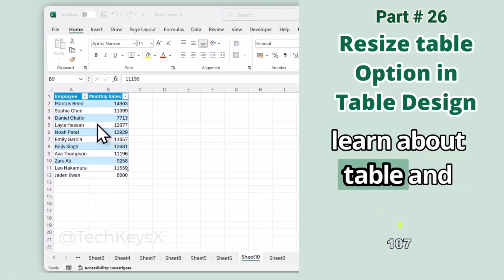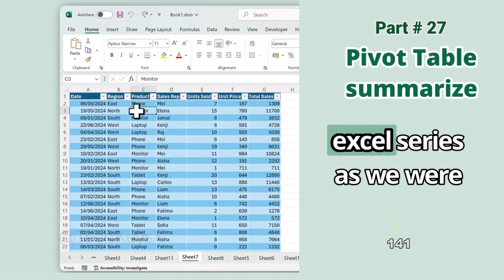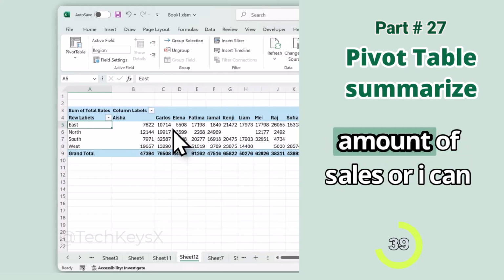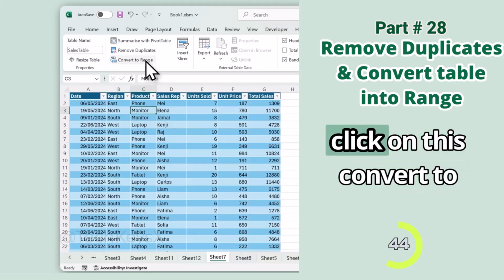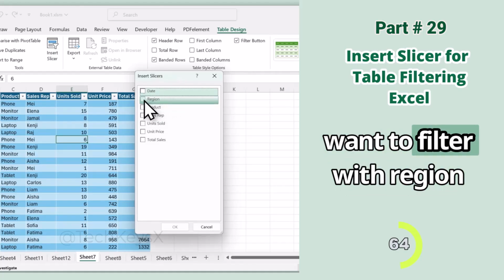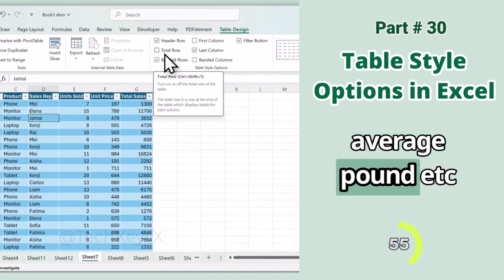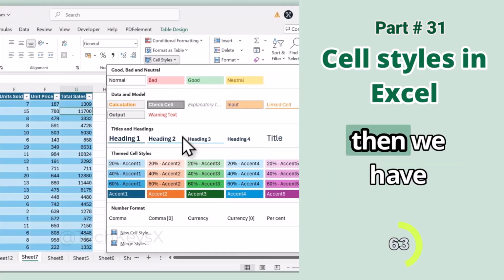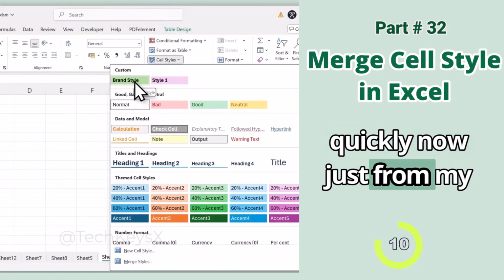Excel Full Guide Ep 4: Every Button & Function Explained (Beginner to Pro)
🔍 What you’ll learn in Ep 4:

00:00 Intro
00:12 Data Bars in Excel
02:01 Colour Scales in Excel
03:41 Icon Sets in Excel
05:44 Format Data as Table
07:39 Custom Table Theme
09:04 Table Designs

A beginner-friendly overview of the Excel workspace